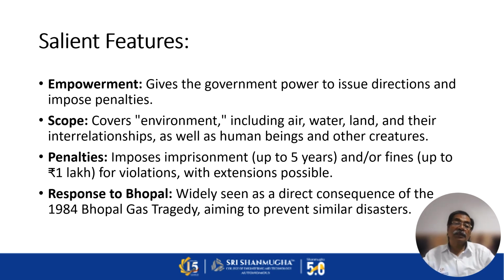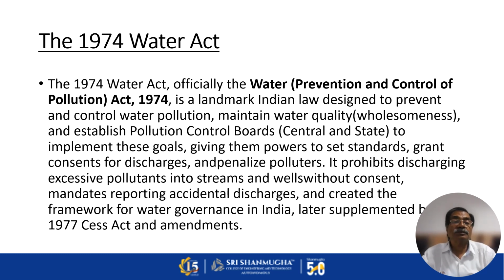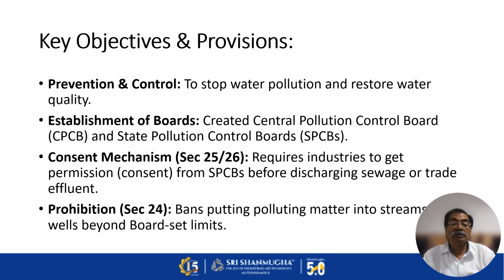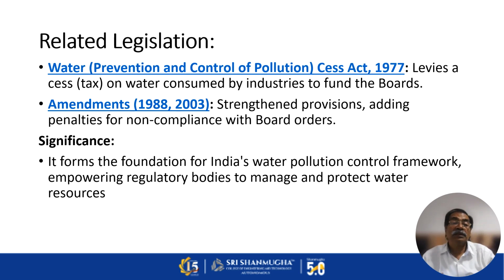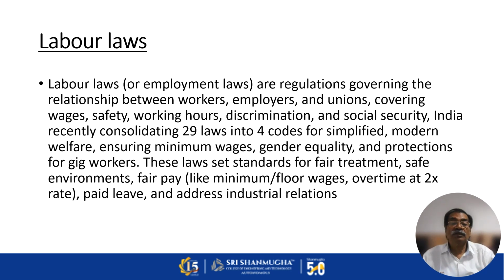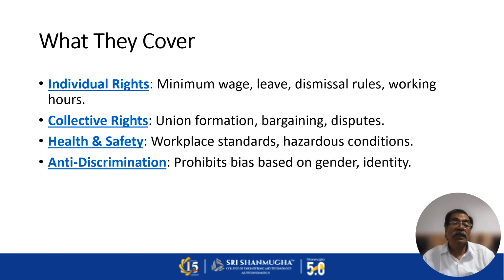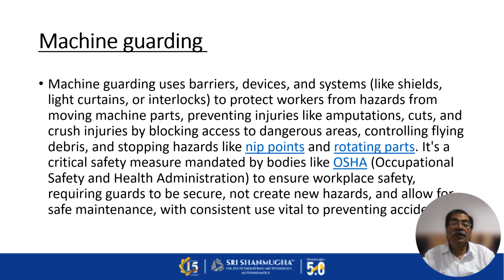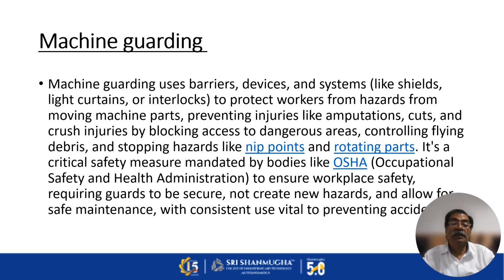Environment Act, Water Act & Labour law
"Environment (Protection) Act, 1986 (umbrella legislation for pollution control), the Water (Prevention and Control of Pollution) Act, 1974 (regulating industrial discharge via SPCBs), and various Labour Laws (ensuring worker welfare, health, and safety). Together, they mandate strict compliance for industrial safety, environmental protection, and employee rights.